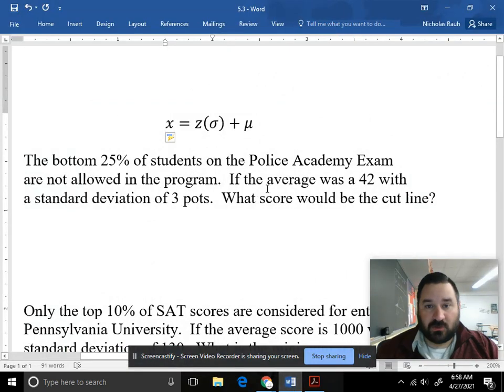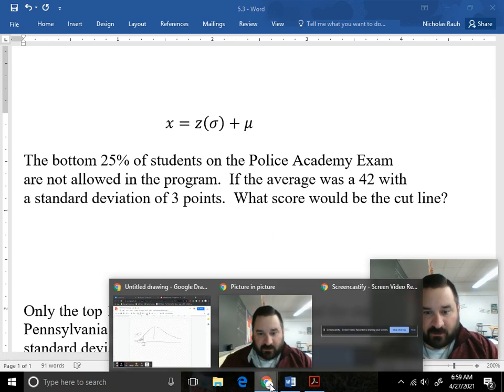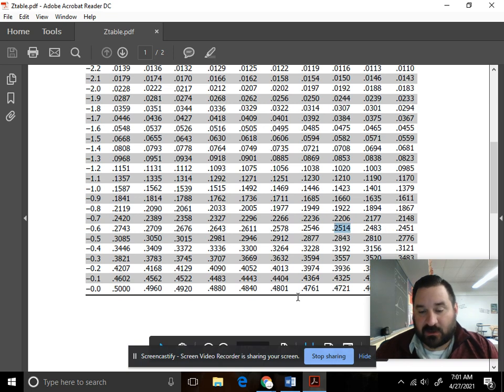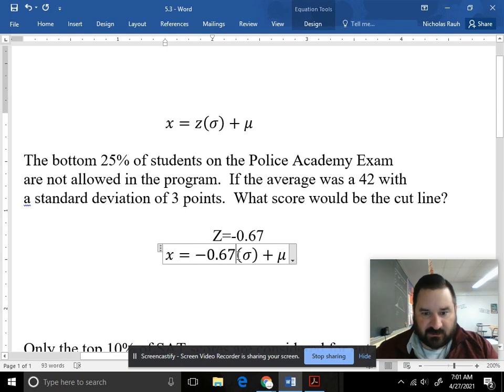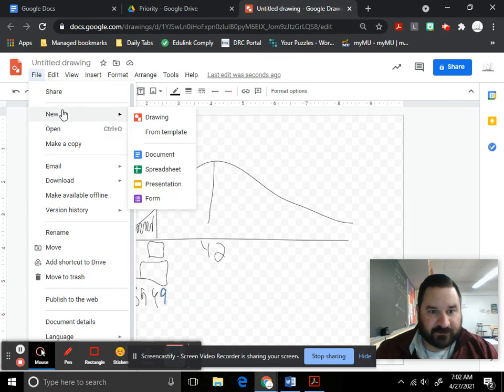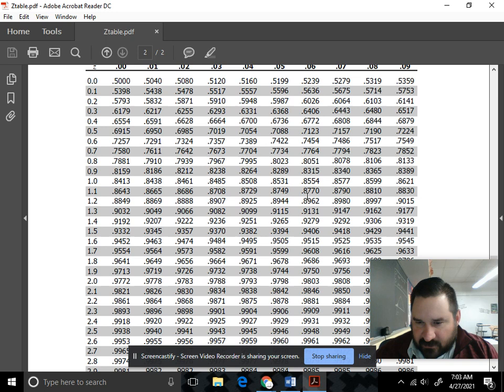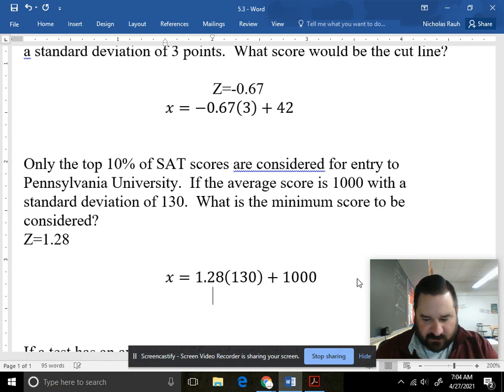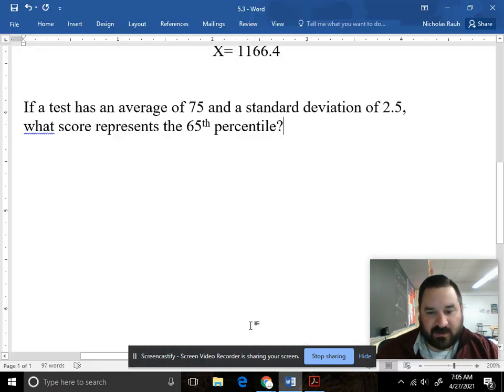5.3 Finding Values